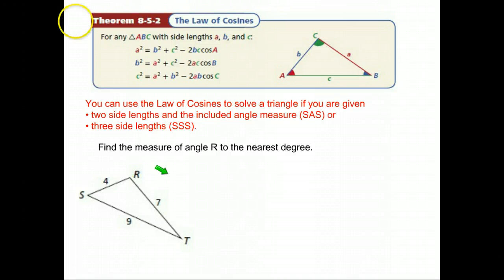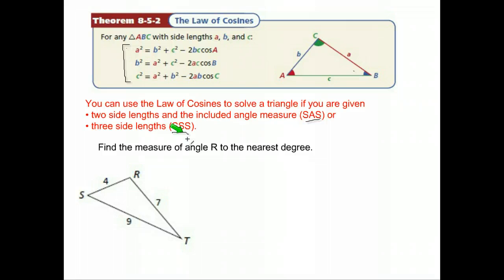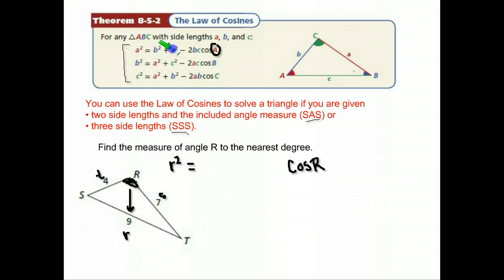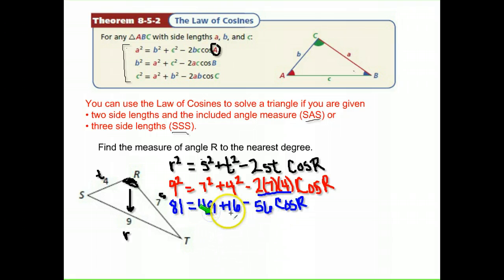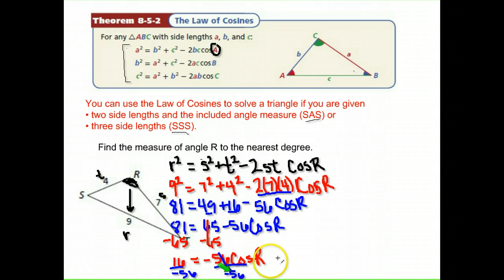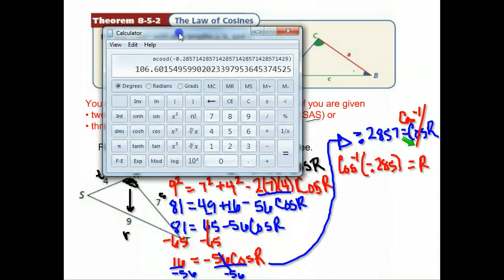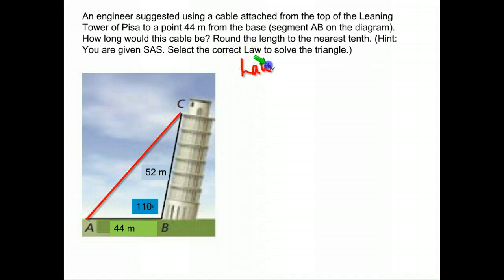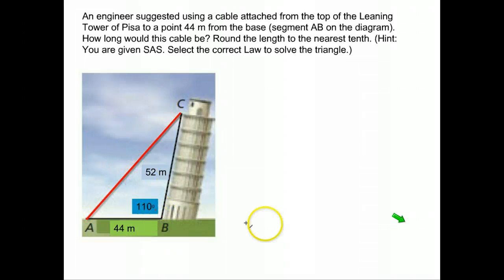Geom B lesson 20 law of cosines part 1